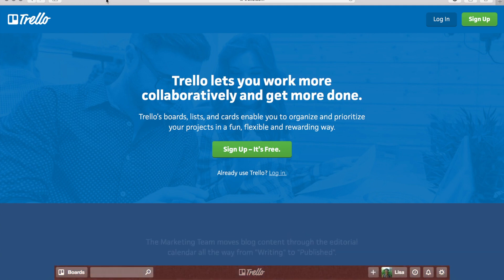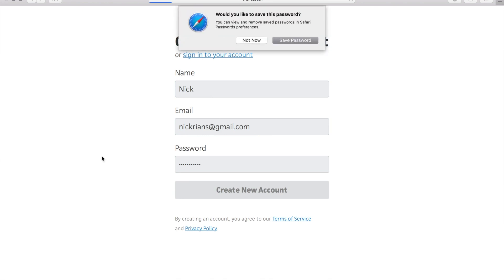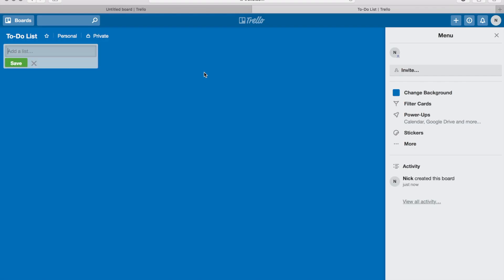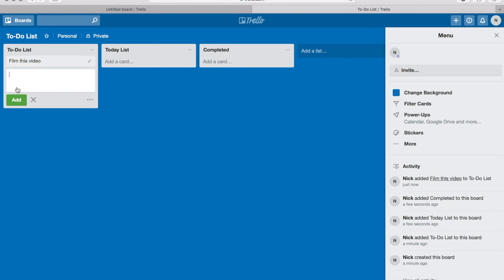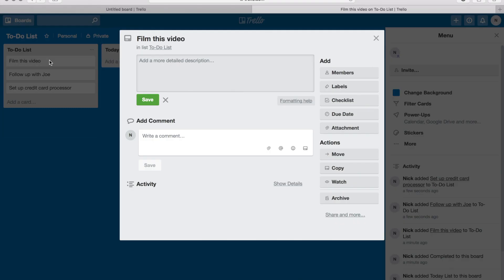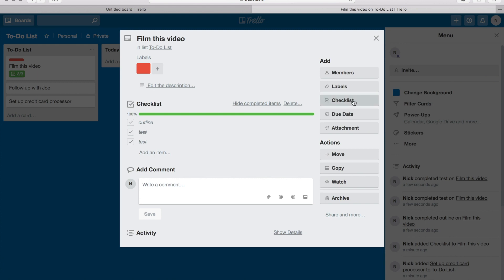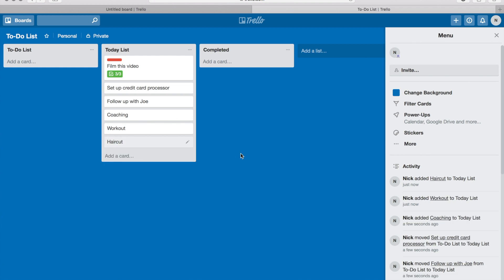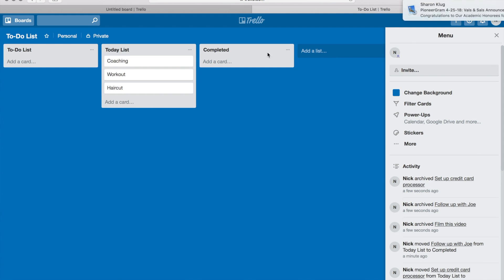How To Use Trello For Your To Do List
In this video Sgt Nick Rians shows you how to use Trello for your To-Do List.